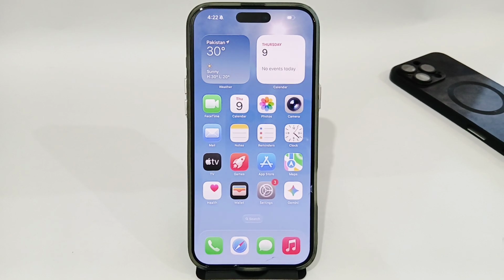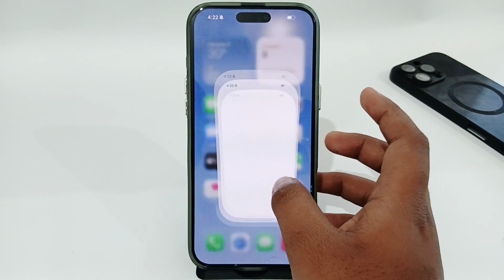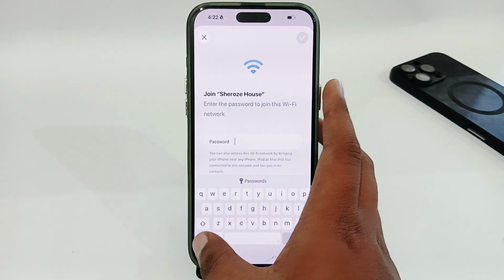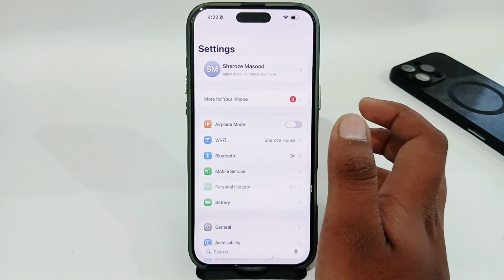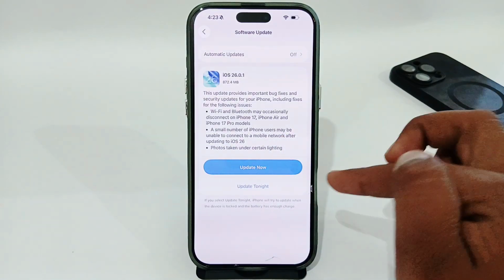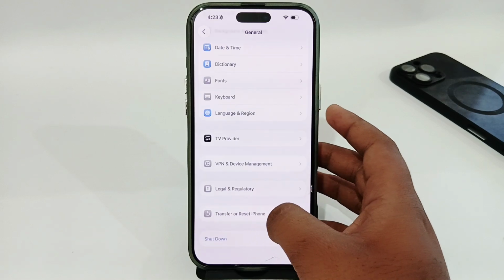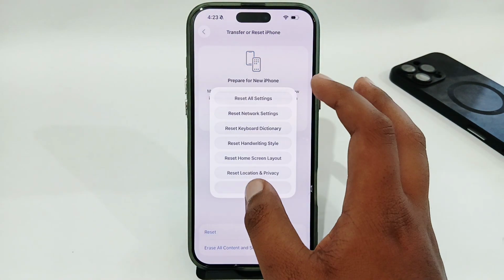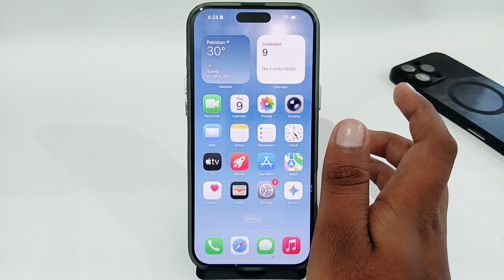How to Fix Wi-Fi Not Connecting on iPhone (iOS 26 Update Problem)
📄 YouTube Description (SEO Optimized):

Is your iPhone not connecting to Wi-Fi after the iOS 26 update? Or does it keep disconnecting, showing "No Internet Connection" even when you're connected? This is a common issue, but the good news is — it can usually be fixed with a few simple steps.

In this video, I’ll show you how to fix:

Wi-Fi not connecting at all

iPhone constantly dropping Wi-Fi

“No Internet” warning even when connected

Greyed-out Wi-Fi toggle

Issues with specific networks

🔧 Fixes Covered in This Video:

Restart Wi-Fi and iPhone

Forget and rejoin the network

Update carrier & iOS settings

Advanced: Custom DNS & router check

✅ Works on iOS 26 and earlier versions, including iPhone 11, 12, 13, 14, 15, SE (2nd gen), and iPads.

📱 Timestamps / Chapters:
0:00 - Intro
0:40 - Quick check: Airplane mode & restart
1:10 - Forget and reconnect to network
1:50 - Reset Network Settings
2:30 - Use custom DNS (Google or Cloudflare)
3:15 - Final options & Apple support

🔥 Thumbnail Text Ideas:

“Wi-Fi Won’t Connect? FIXED!”

“iPhone Wi-Fi BROKEN After iOS 26?”

“No Internet? Here’s the Fix”

“Fix iPhone Wi-Fi in 2 Minutes!”

Would you like a script template for this video or a Shorts/Reel hook to repurpose it on Instagram, TikTok, or YouTube Shorts?